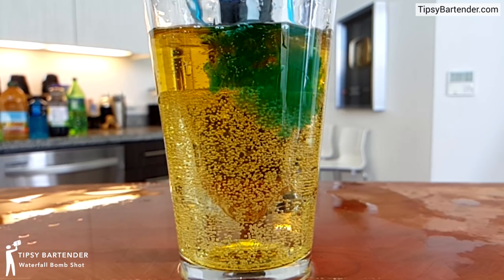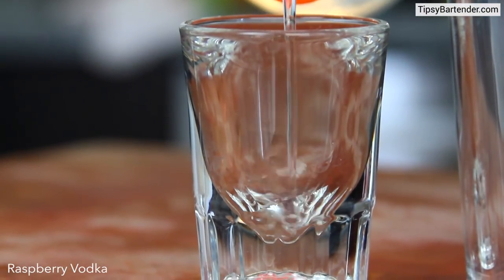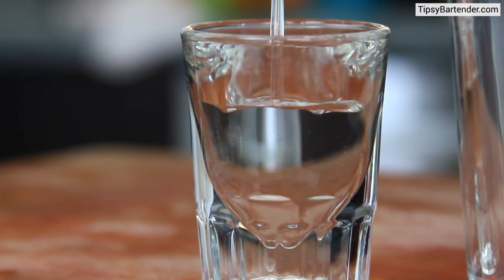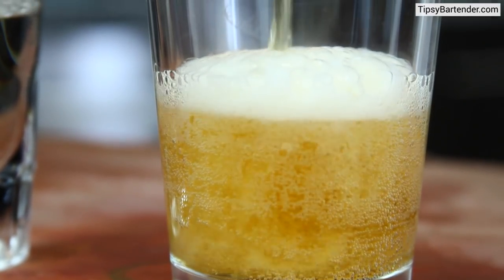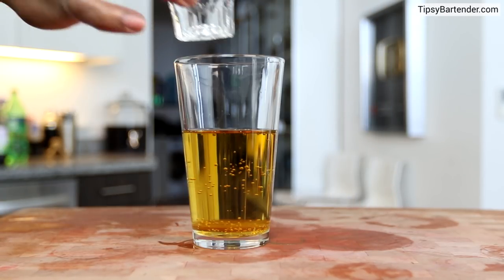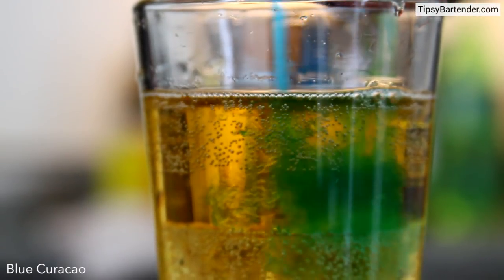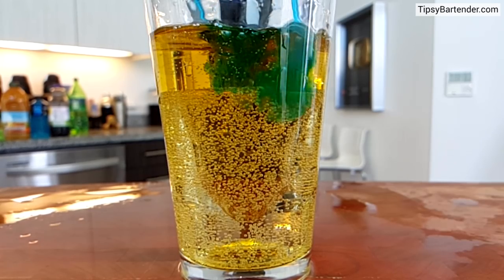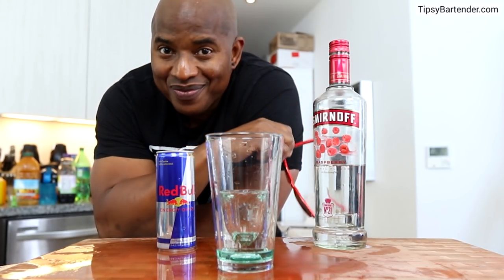Waterfall Bomb Shot